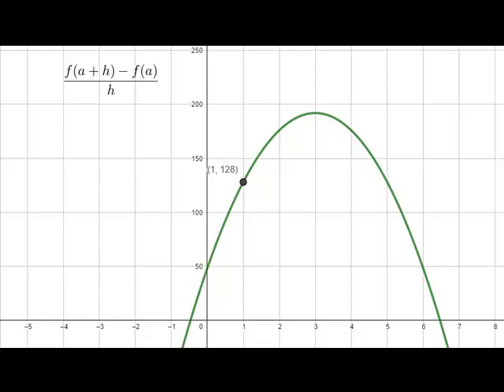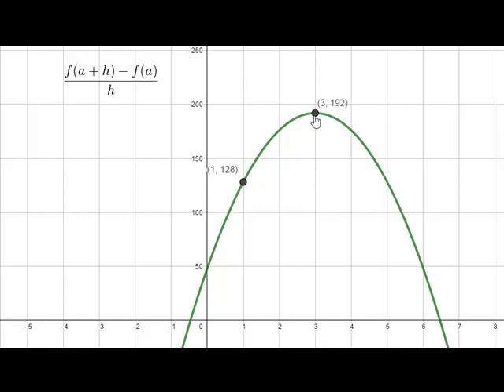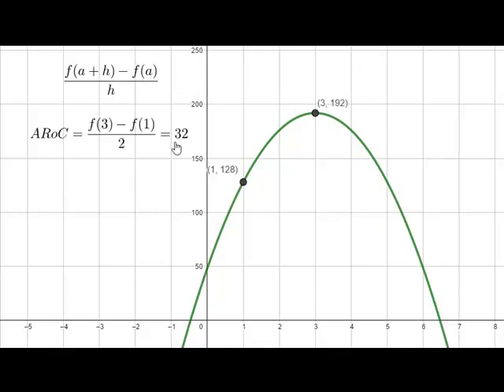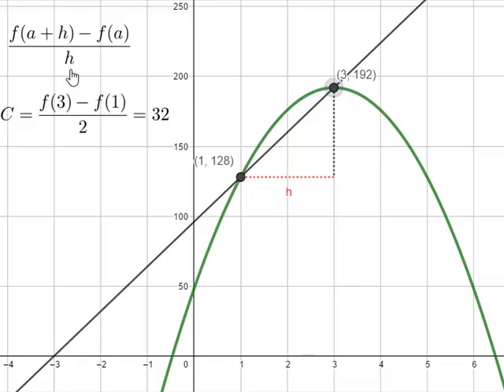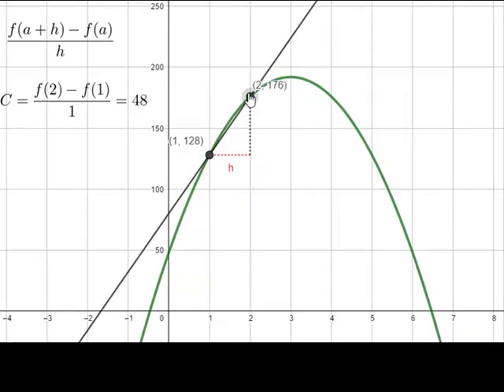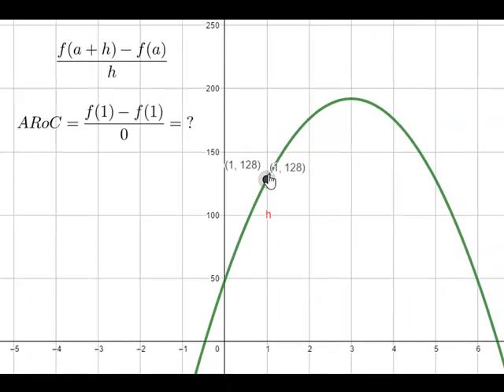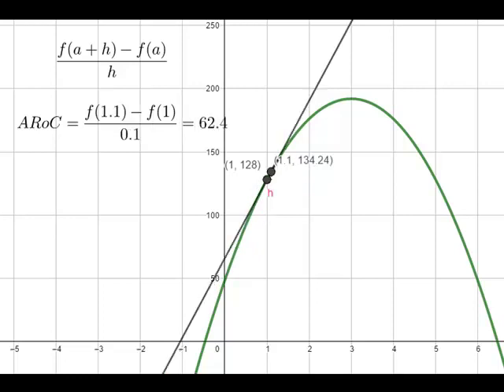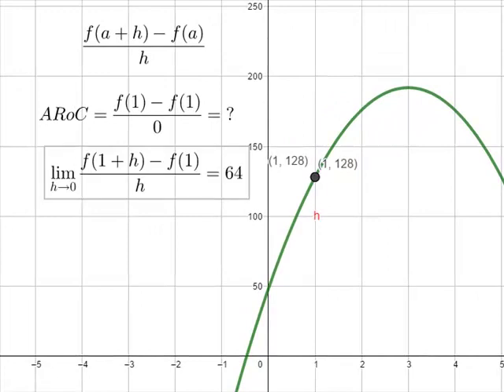secant line to tangent line graphical example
This video looks at how a secant line becomes a tangent line as we take the limit as h goes to 0.